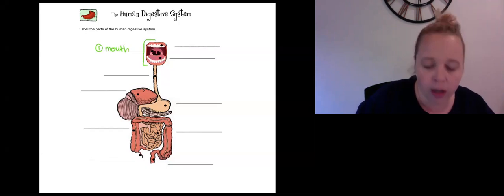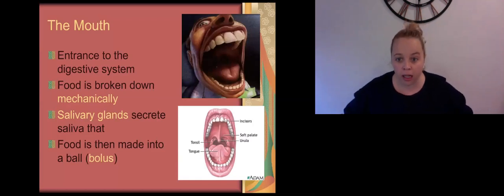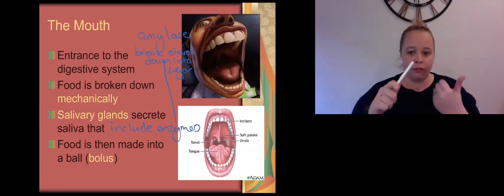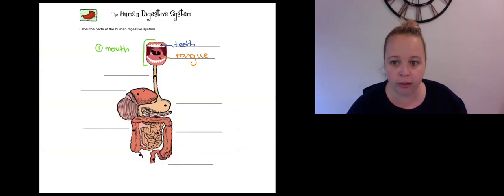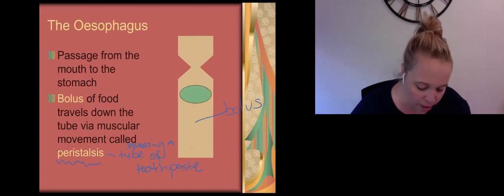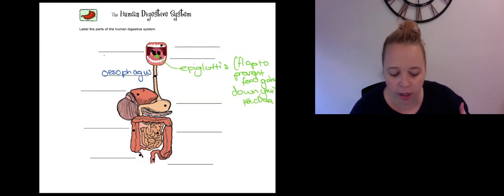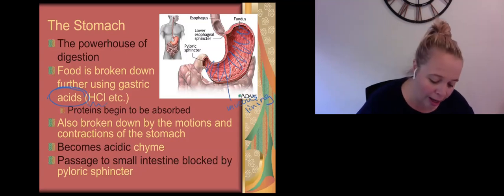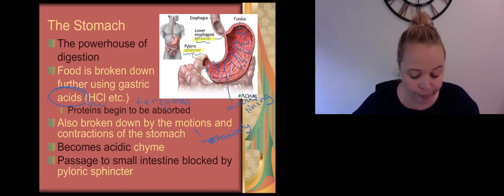Year 8 Science - Upper digestive system